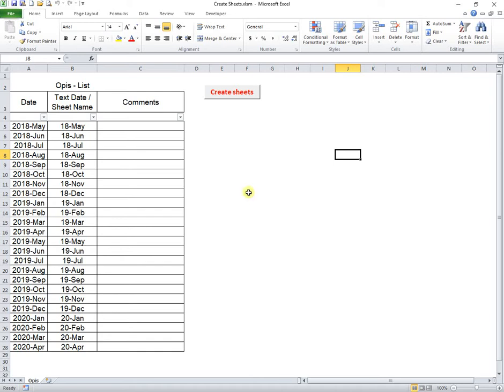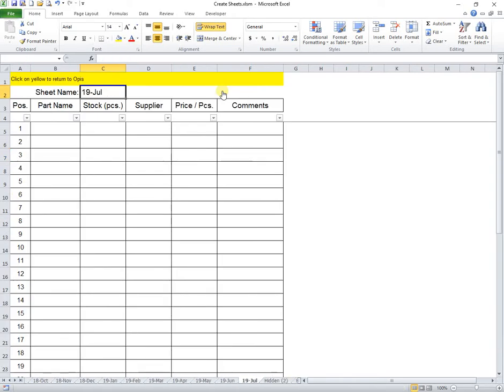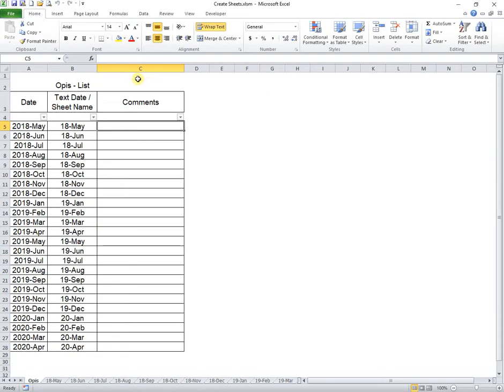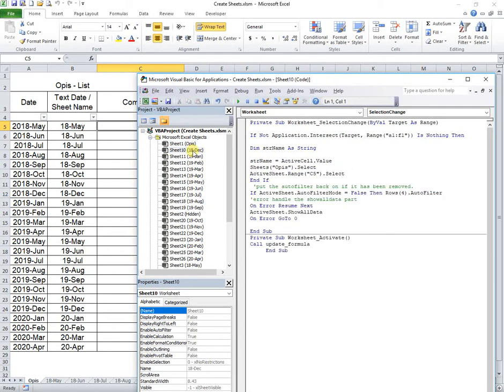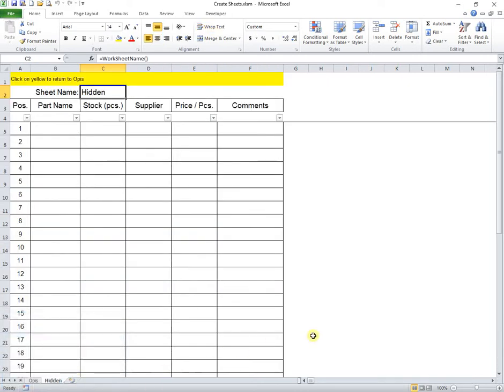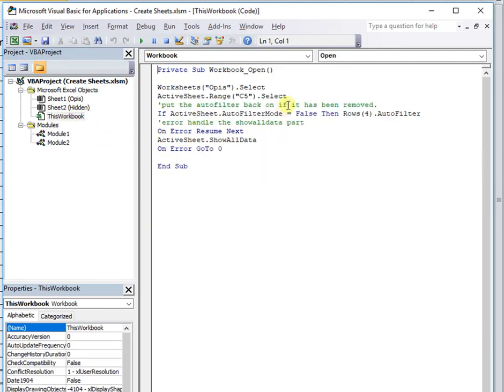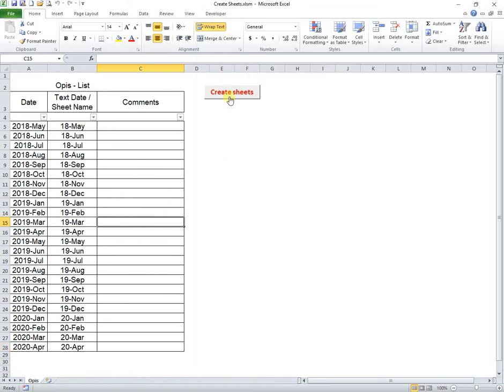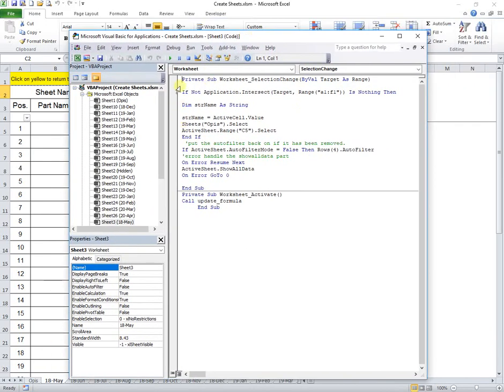Excel - Create Sheets from a list, using a template worksheet.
Create Sheets using macro, renaming tabs according to cell content, and switching between sheets using Selection Change event.